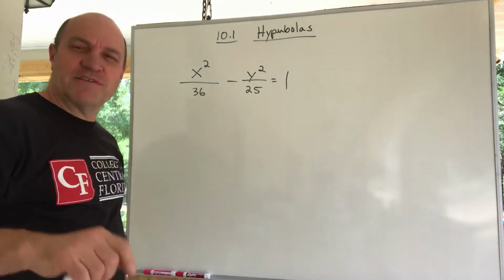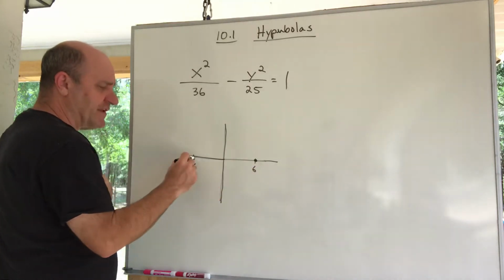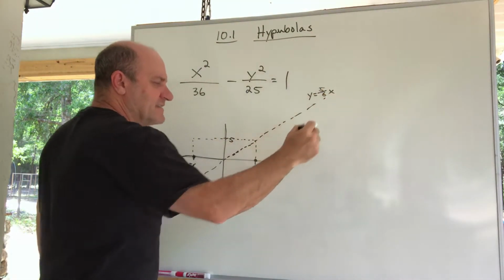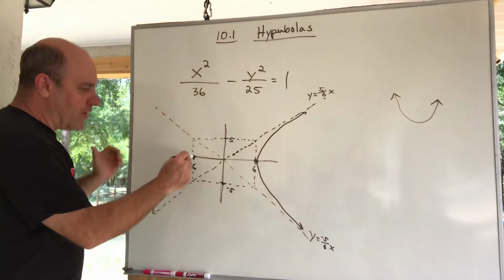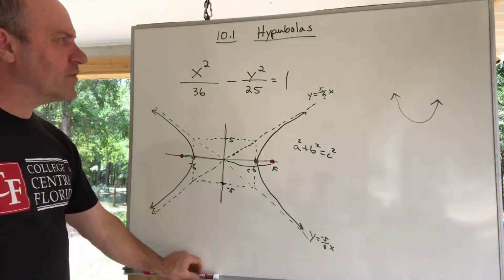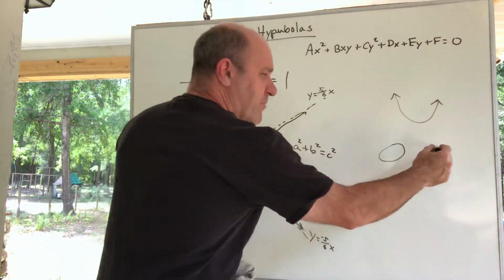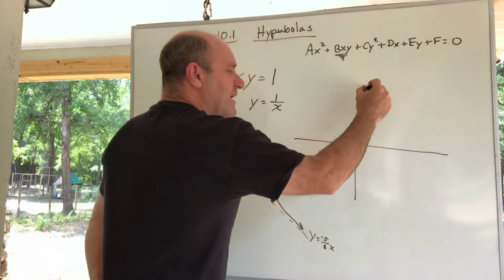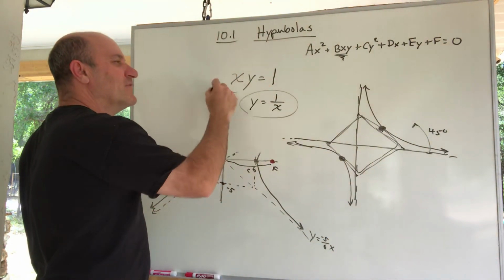Calculus 2, ch10.1, Hyperbolas